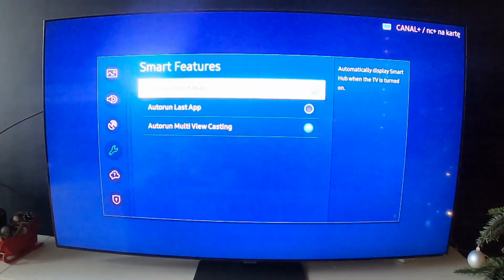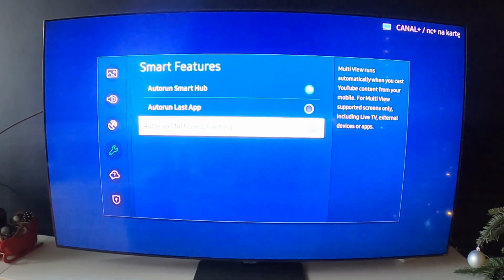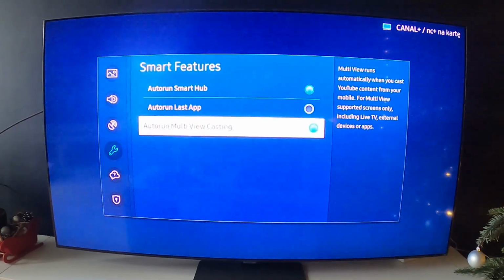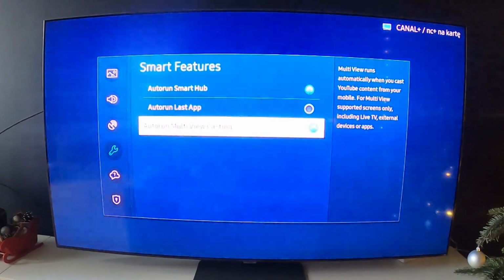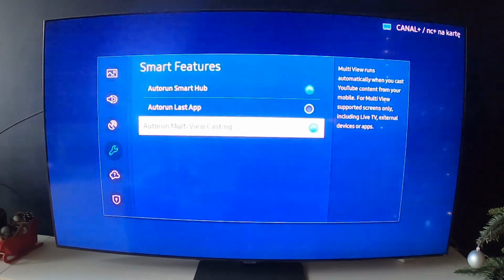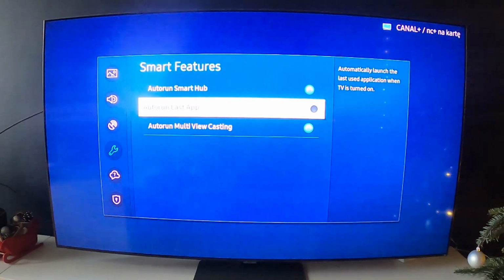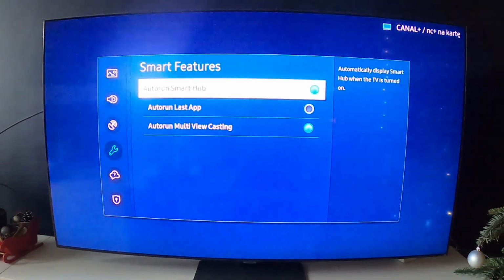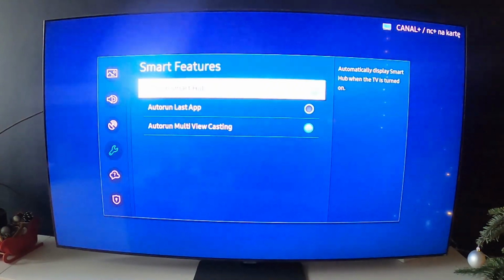How to Manage Smart Features on Samsung TV Q80A?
The Samsung Q80A is a smart TV that gives you access to a range of different features by connecting to the internet. Managing these features can feel daunting, but it doesn’t have to be. In this tutorial we’ll show you how to easily manage all of your smart features on the Q80A.

How to Customize Smart Features on Samsung TV Q80A? How to Set Up Smart Features on Samsung TV Q80A? How to Control Smart Features on Samsung TV Q80A?